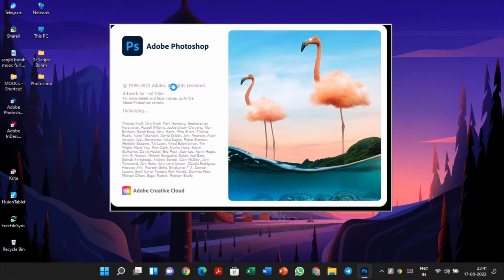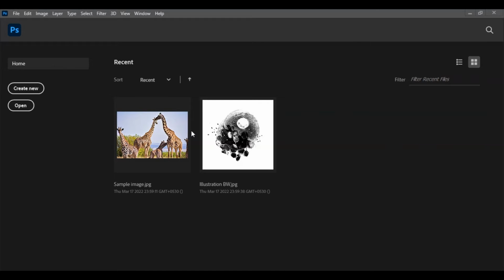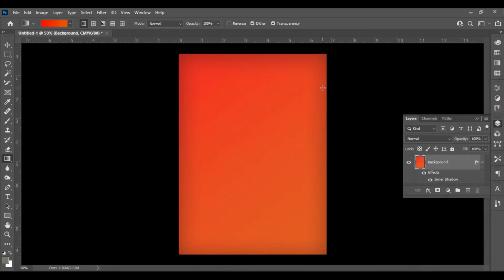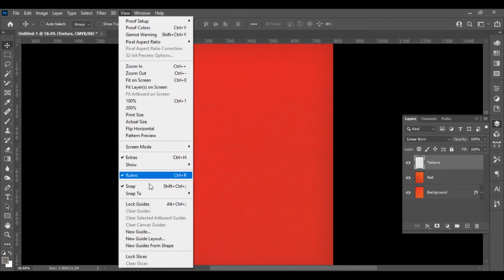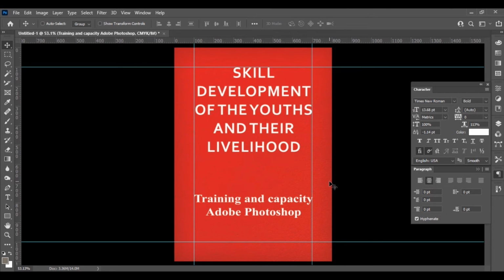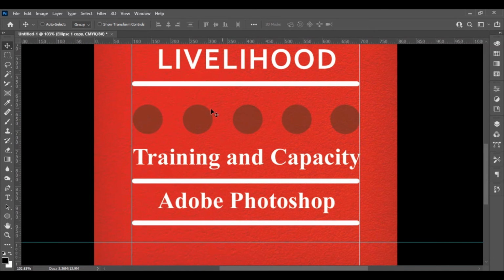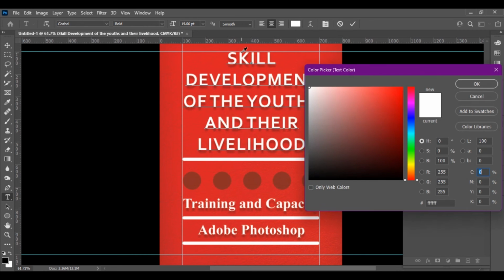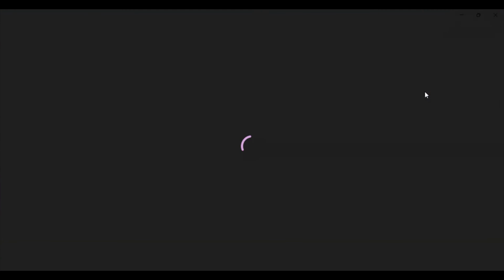Module 24: Training and Capacity Adobe Photoshop- II